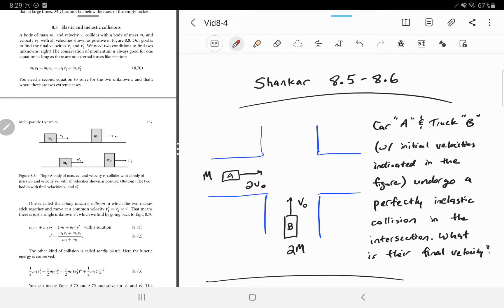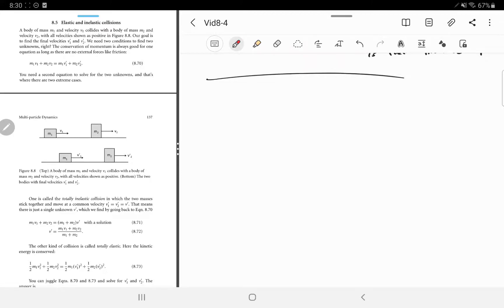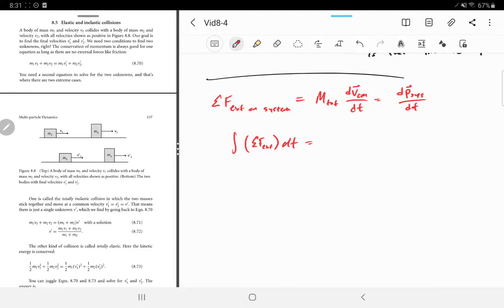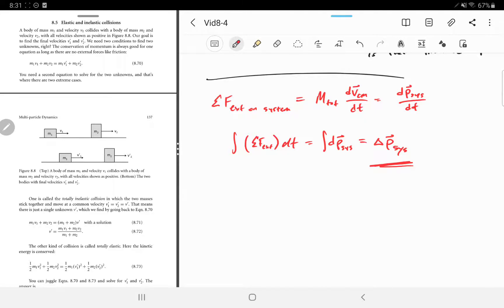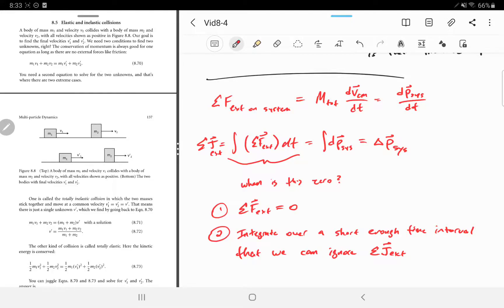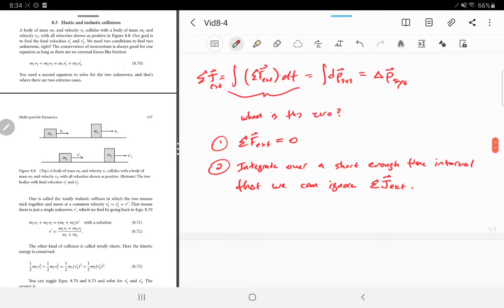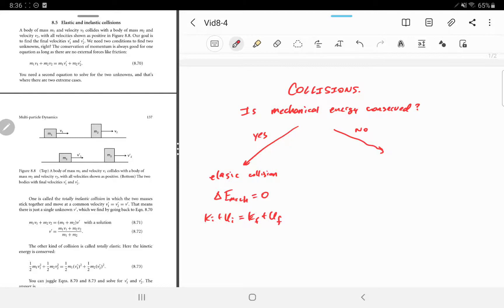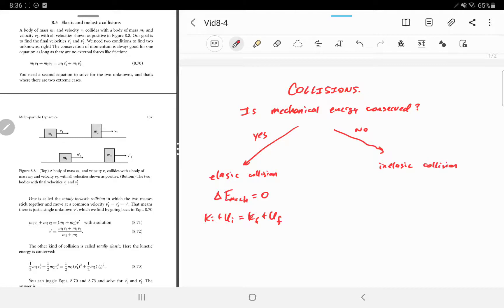4AVid8 4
Shankar 8.5-8.6